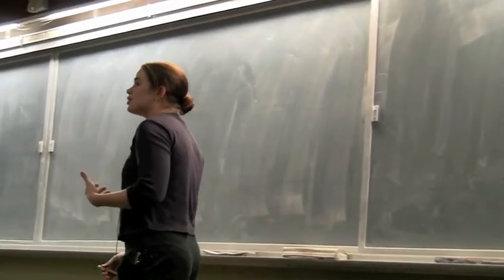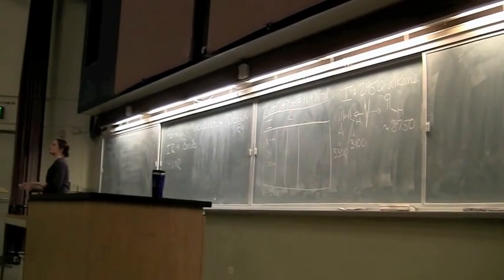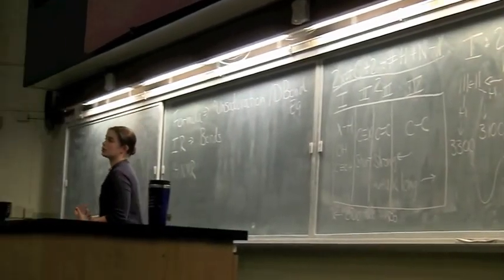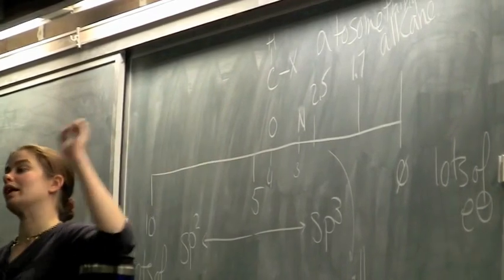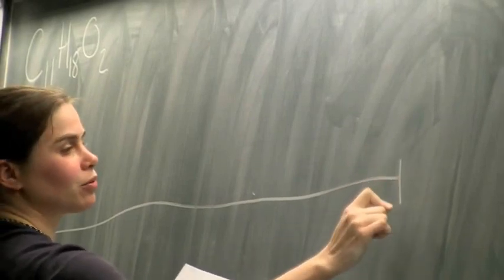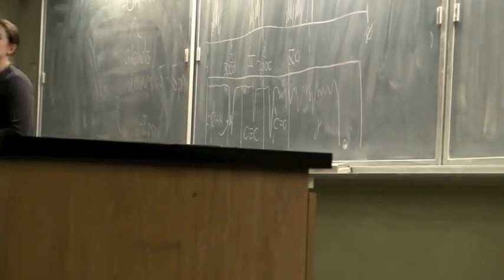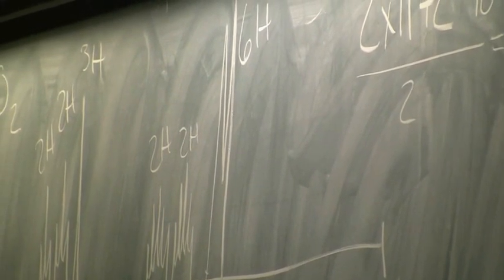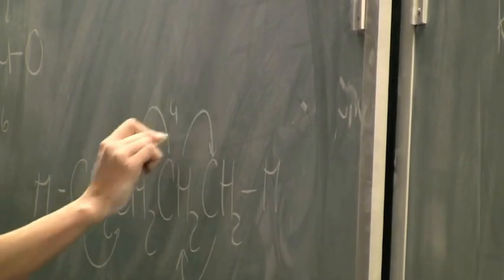Spectroscopy.mov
Dr. Sarah Lievens made a special guest appearance last Tuesday at the CHE 118 Study Skill Workshop (UC Davis)!  Dr. Lievens addressed how to approach spectroscopy problems involving IR and NMR spectra.